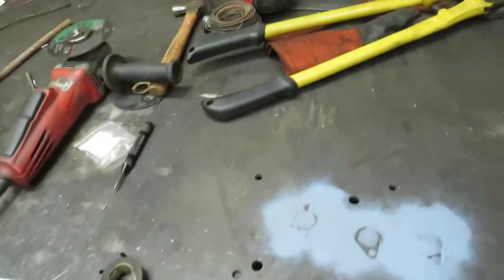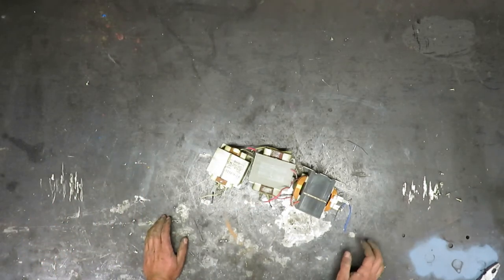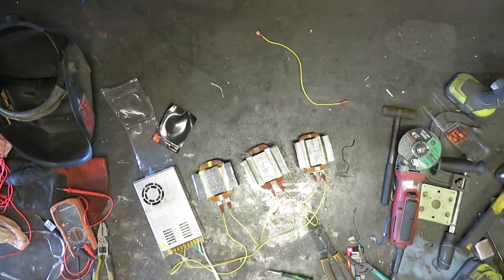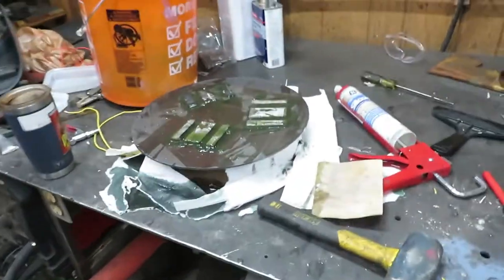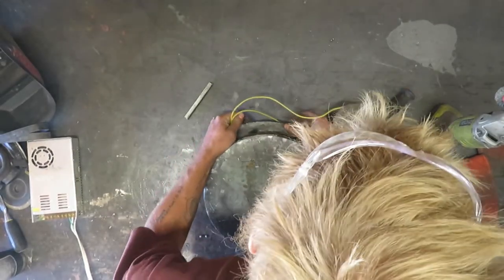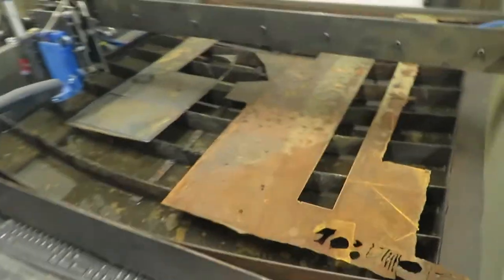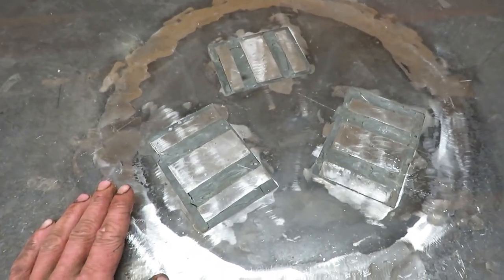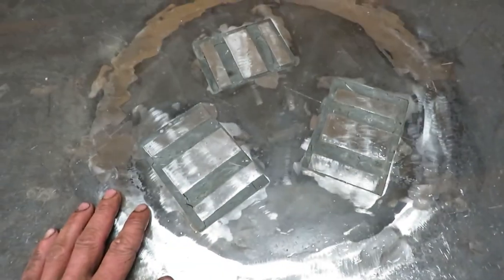Electromagnetic Clamp Build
Building an in-bench electromagnet for metalworking.

Didn't put music over the montages this time, let me know if you like it or not!